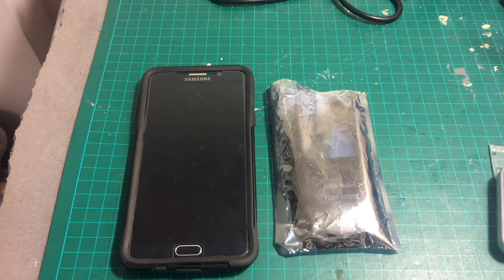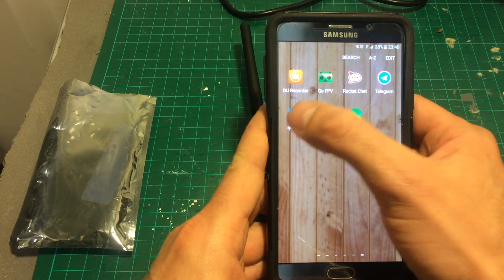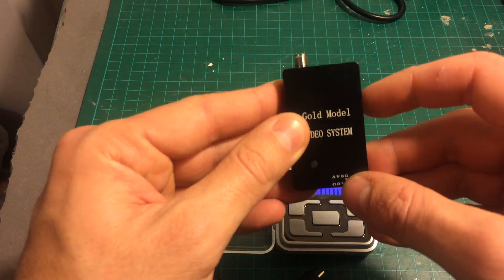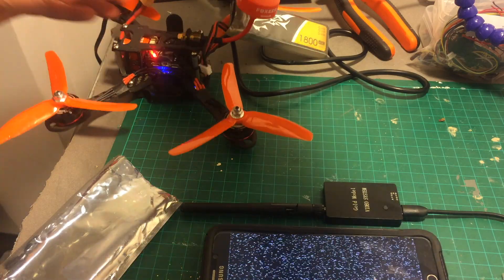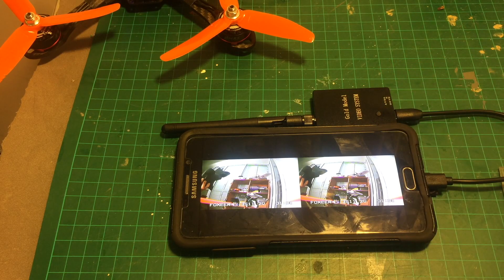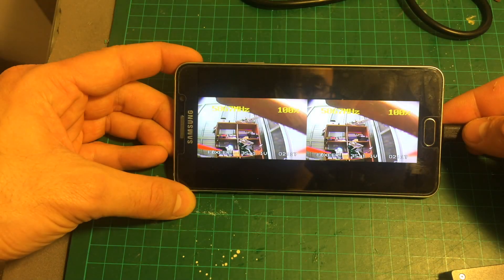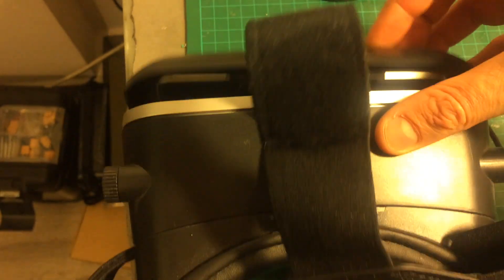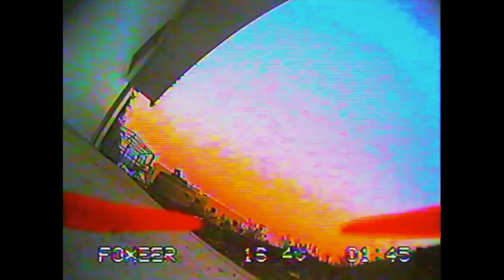How to turn your smartphone into FPV Screen / Goggles in less than $35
╠╗║╚╝║║╠╗║╚╣║║║║║═╣ I Really Appreciate Your Support!

Description (from Banggood):
5.8G 32CH OTG FPV Receiver for Smart Phone PC Monitor

Operation Steps:
1. Download and install APP
2. Calibrate the Max. and Min. FPV signal value . ( Put the fpv transmitter  20m-30m away in space place), then long press function button.
    -With Power, Long press 3s, entering into frequency actomatically.
   -Long press 3s, then input power, entering into the Max. and Min. Value
   -Press 1s, OSD showed

Specification:
Item Name: 5.8G 32CH OTG FPV Receiver
Antenna Impedance: 50Ω
Antenna Gain: 5db
Channel: 32CH
Weight: about 50g
Usage: Support Win7, Win10, Smart Phone (But not including the Iphone and Ipad)

Note: If your Smart Phone is Type-C connector, pls do not forget to buy OTG conntor cable.

Package Included:
1x 5.8G 32CH FPV Receiver